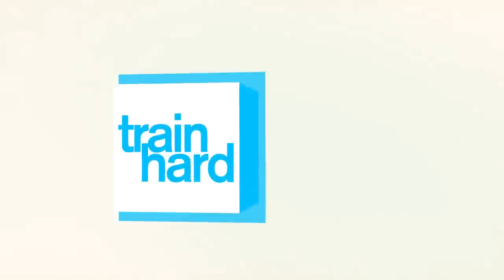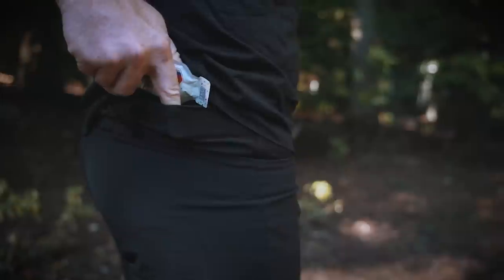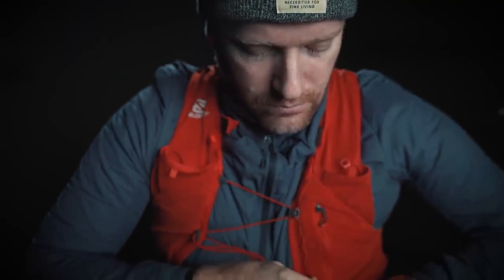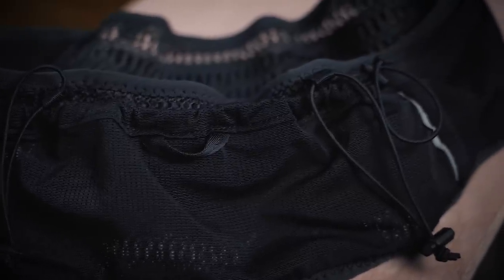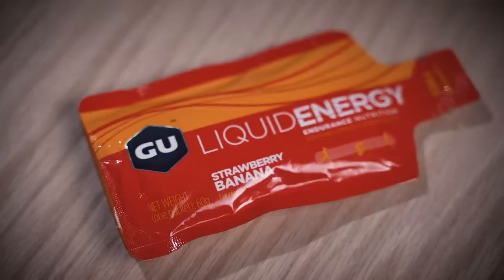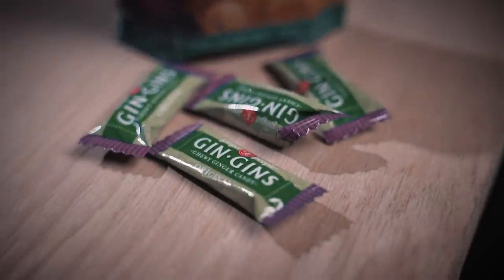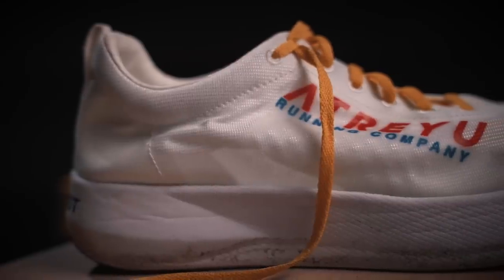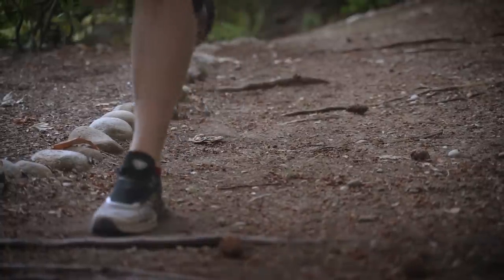2021 RUNNING GEAR OF THE YEAR | The Ginger Runner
Every year, I like to highlight some of my favorite gear from all my testing over the last 12 months. This year, I had a LOT of awesome kit to sort through but I am extremely happy with my final choices. Of course, there will be a number of amazing pieces of gear that didn't make the list, so please let us know in the comments what YOUR favorite gear from 2021 would be!

-- 2021 GEAR OF THE YEAR --
BEST RUNNING APPAREL OF 2021:

BEST RUNNING GADGET OF 2021:
HyperIce Hypervolt Plus
GoPro Hero9 Black (SALE)
GoPro Hero10 Black

The Ginger People Gin-Gins

BEST BUDGET BONUS ITEM OF 2021:
Air Horn
Corona 10" Saw

CHAPTERS:
0:00 - Intro
2:28 - Best Running Apparel
3:53 - Best WFH Apparel
5:11 - Best Running Storage
7:16 - Best Running Gadget
9:45 - Best Running Nutrition
11:58 - Best Drop Bag Necessity
14:00 - Best Road Shoes
15:49 - Best Plated Shoes
18:21 - Best Trail Shoes
20:45 - Best Budget Bonus Item